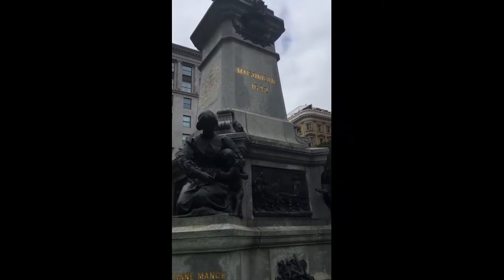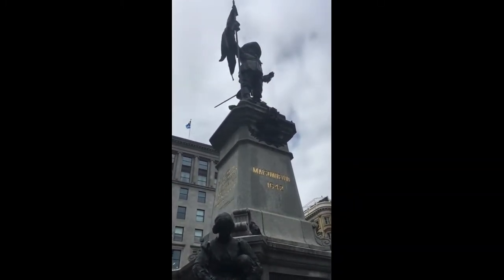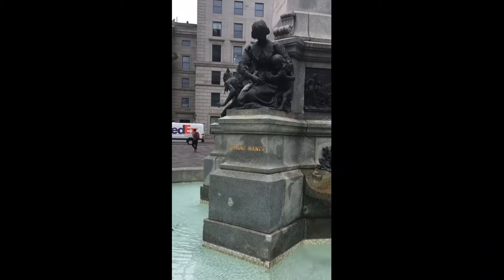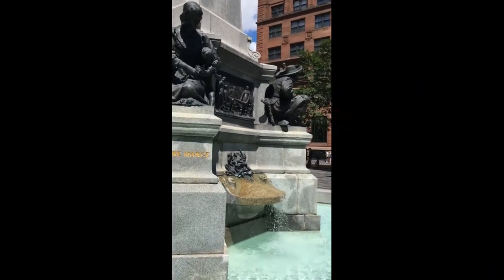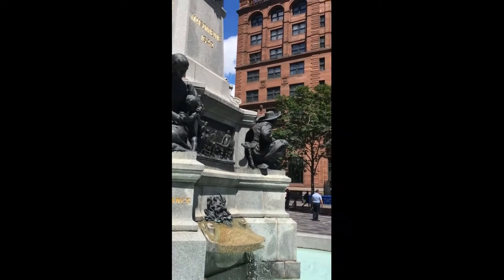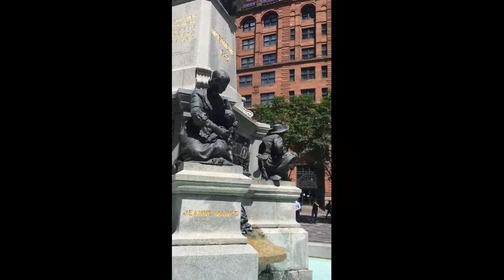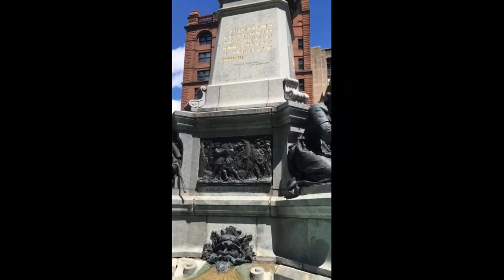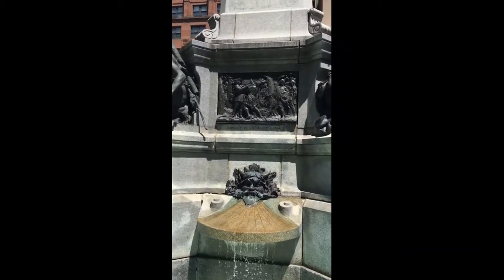VMFT: Episode 008: Monument Fountain to Paul Chomedey de Maisonneuve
The figure in question founded Ville Marie as it was then known. The downtown core of Montreal still bears that name as the borough of Ville-Marie. The monument is known as the Maisonneuve Monument in English while in French it is known as Monument à Paul de Chomedey, sieur de Maisonneuve. It stands on Place d'Armes and faces Notre-Dame Basilica of Montréal.